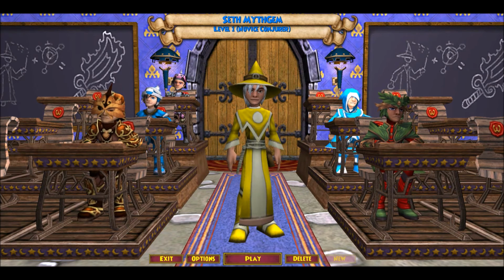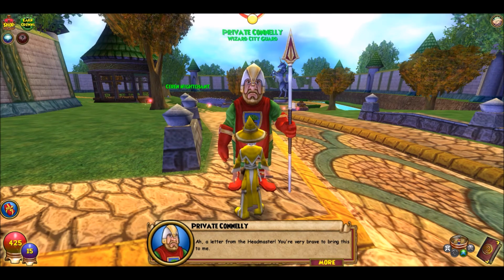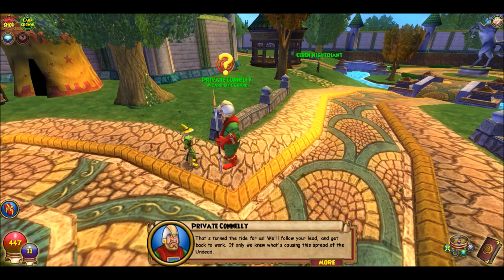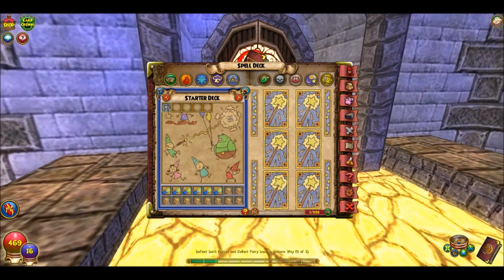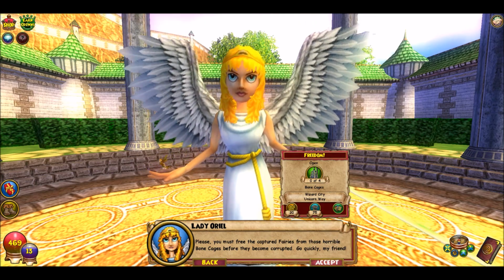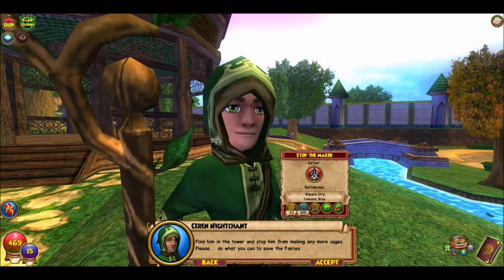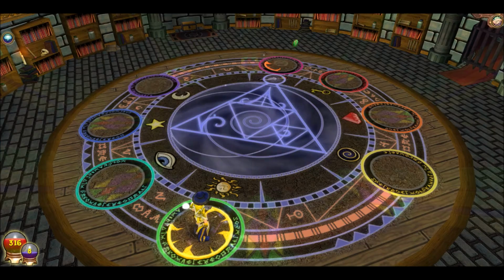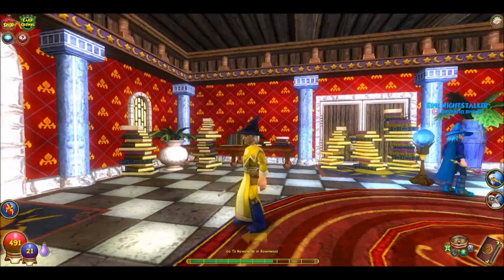Wizard 101: Road To Olympus Episode 1 | "Fairy's Have Boots!?"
Welcome everyone! This is a new series I am starting based around the game Wizard 101! This is quickly becoming one of my favorite games and you should all check it out! This is my Road to Olympus series and it will be a solo series with the final goal being taking down the 3 levels or mount Olympus! Hope you guys stick around for the long run!